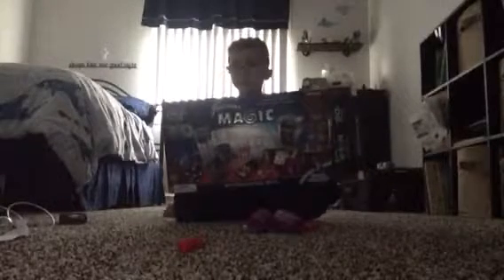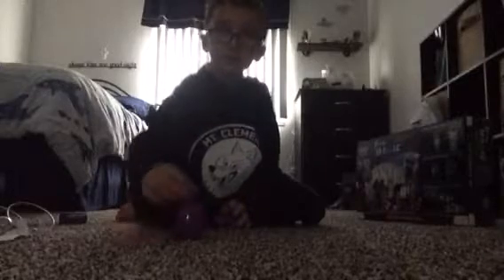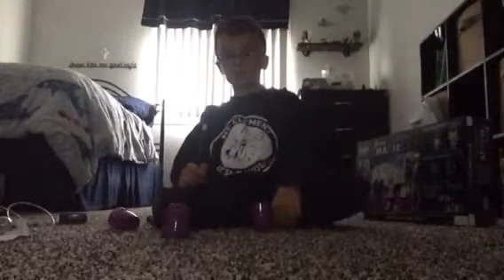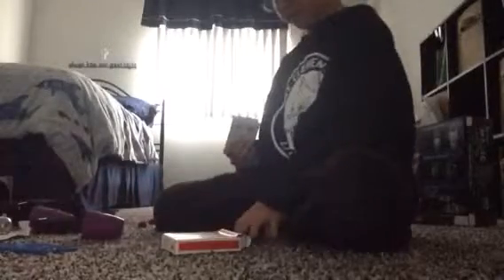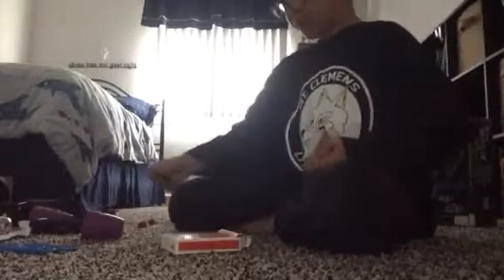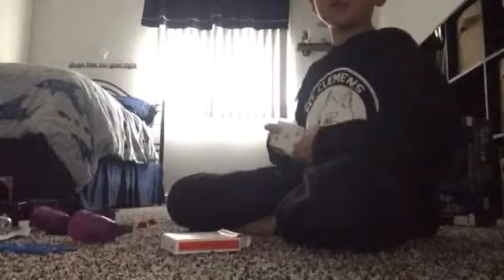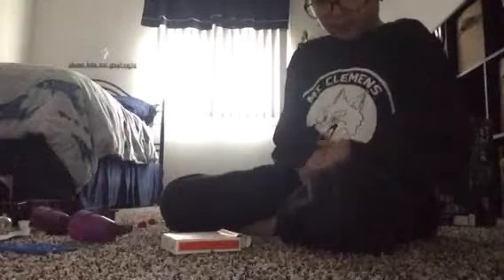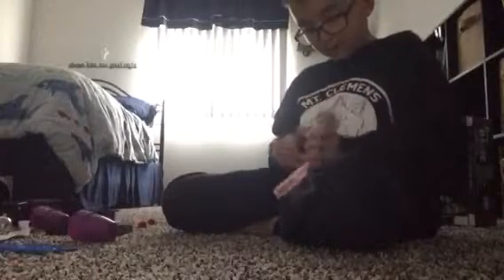Fantasma magic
Magic